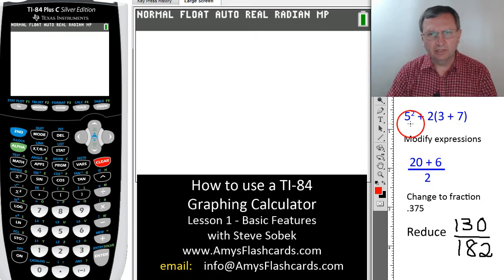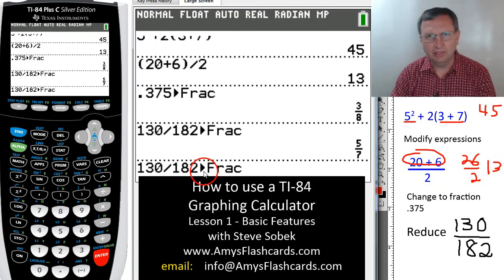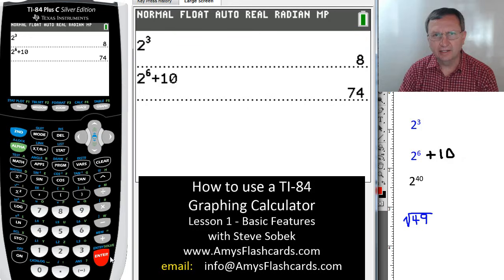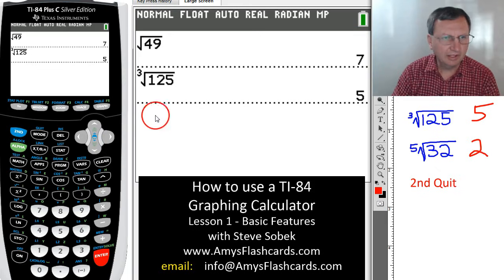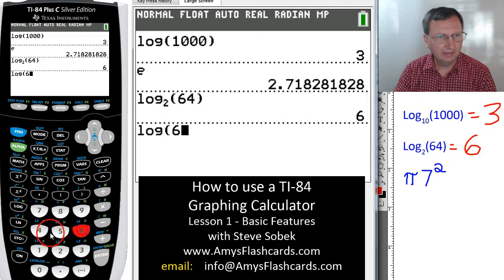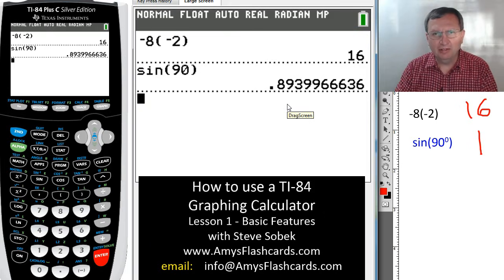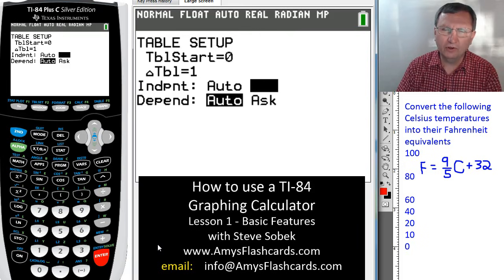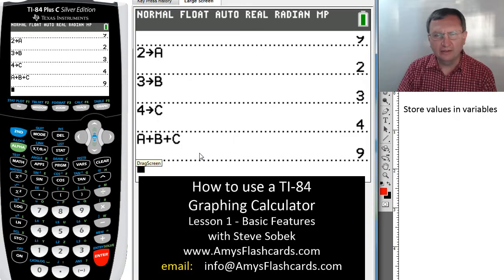TI-84 Plus Calculator Basic Features - Lesson 1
This is the first in a series of videos teaching how to use a TI-84 Graphing calculator. This introductory video will cover many topics including simplifying expressions involving multiple operations, radicals, exponents, and logarithms. The table feature will be used for rapid substitution.  Editing capabilities will be explained as well as proper usage of the many storage variables available to users.
Many more videos taught by Steve Sobek are also available covering more advanced features of the TI-84.
Students with older calculators like the TI-83 and TI-82 will also benefit much from this video series.